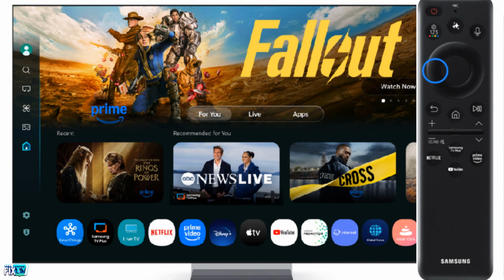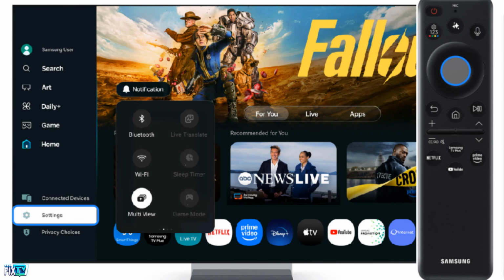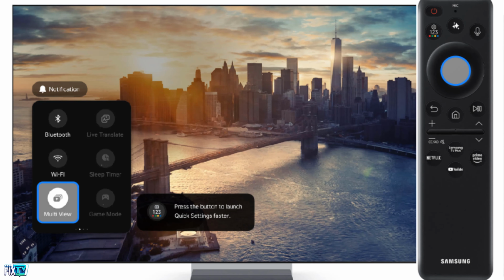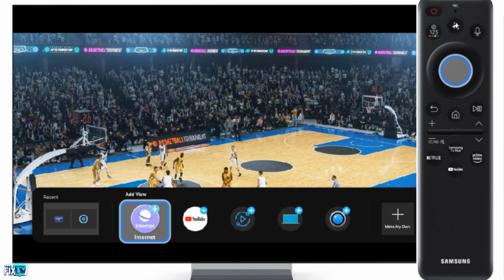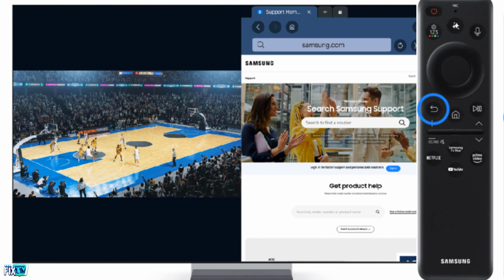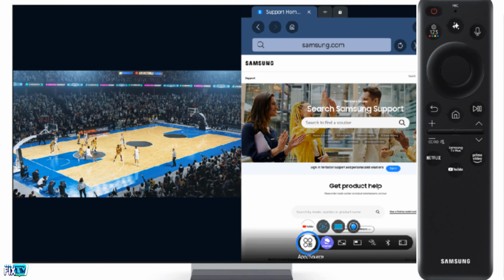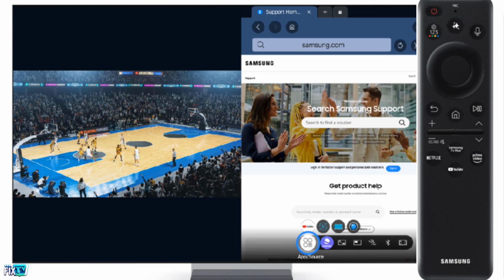How to Use Split Screen on Samsung Smart TV Multi View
If you’re searching how to use gaming hub samsung tv while also learning how to use split screen on samsung smart tv, this guide is tailored for viewers in the UK, Ireland, and the USA 📺. With Samsung’s Multi View feature, you can enjoy true multitasking, and understanding how to use split screen on samsung smart tv will completely upgrade your viewing experience.
📺 Overview: multi view samsung tv
The multi view samsung tv feature allows you to display two screens at the same time. Whether you’re watching TV while browsing or casting your phone, a samsung tv with multi view gives you full flexibility.
🔍 Understanding the feature: multi screen on samsung tv
Many users refer to this as multi screen on samsung tv or split screen samsung tv. In reality, Samsung calls it Multi View, which is available on most modern models including multi screen tv Samsung setups.
⚙️ Step-by-step: how to use split screen on samsung smart tv
Follow these steps to activate Multi View:
From the Home screen, press left on the remote
Navigate to and select Settings
Navigate to and select Multi View
The available media source or app will display. For this example, select Samsung Internet
A second window will be added. To go to view selection mode, press and hold the Return button
Select a desired screen
You can select content from the list and view it in full screen
Use Multi View to display two screens and adjust the small window position
Audio from both screens can play at the same time, with adjustable sound or via a Bluetooth speaker
Exit Multi View to return to full screen
This explains multi view in samsung tv and how easy it is to use daily.
🖥️ Compatibility: how to split screen on samsung smart monitor
If you’re using a monitor, many people search how to split screen on samsung smart monitor. The experience is similar, as long as your device supports multiview on samsung tv functionality.
🔄 Usage tips: multi view tv Samsung
With multi view tv Samsung, you can:
• Watch live TV and mirror your phone
• Browse the web while streaming
• Adjust screen sizes and positions
This makes samsung smart tv multi view one of the most useful features for multitasking.
🔧 Extra features: multi screen samsung tv
The multi screen samsung tv setup also allows you to:
• Control both screens easily
• Balance audio between sources
• Connect Bluetooth devices for better sound
🚀 Final thoughts
Learning how to use split screen on samsung smart tv gives you full control over your entertainment. With Multi View, your samsung smart tv multi view becomes a powerful multitasking device for modern viewing 🎬.